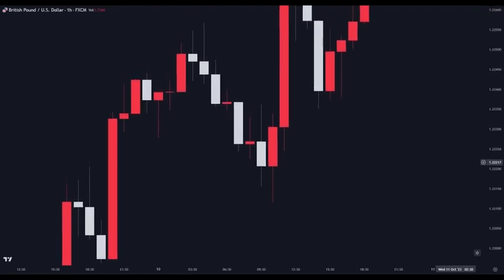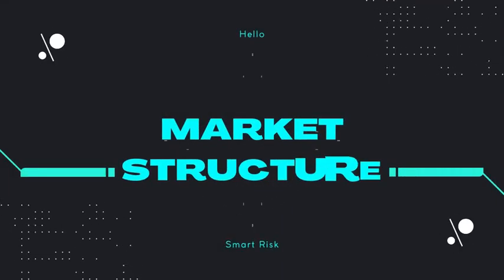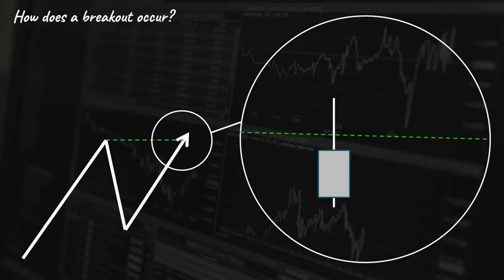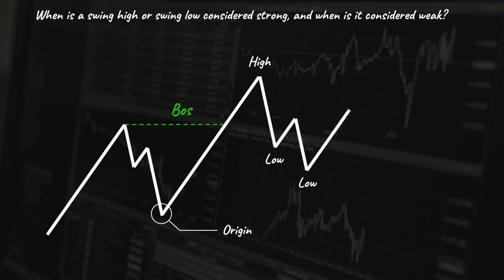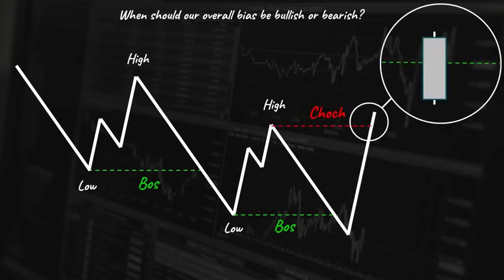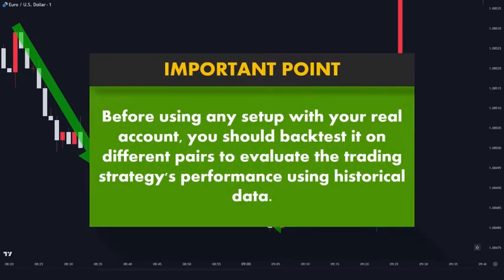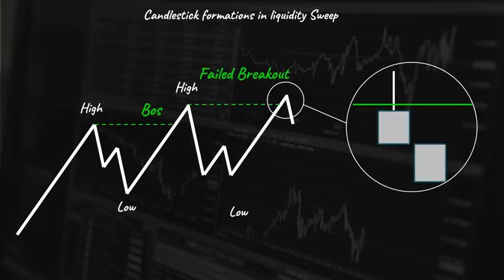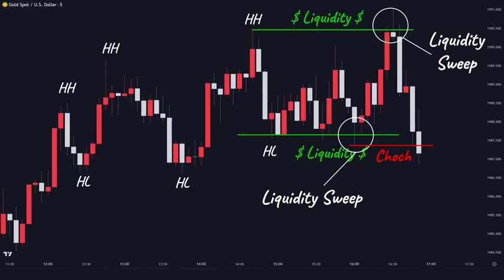Advanced Market Structure Course - Smart Money Concepts✨💸🔥